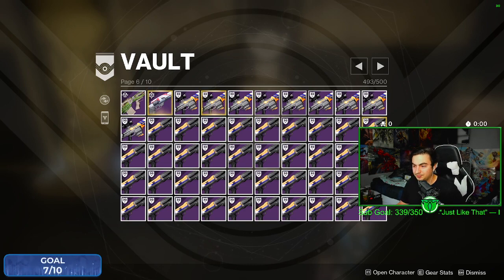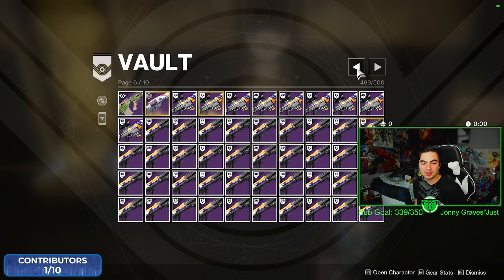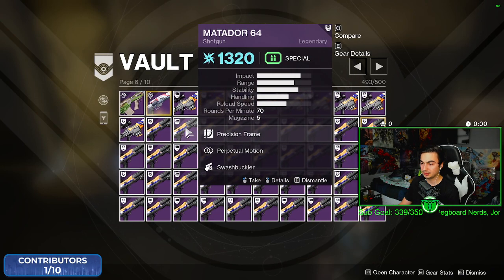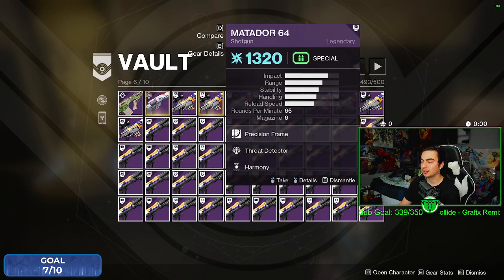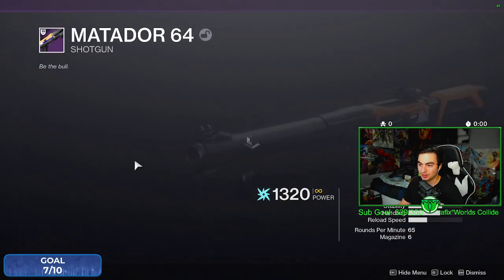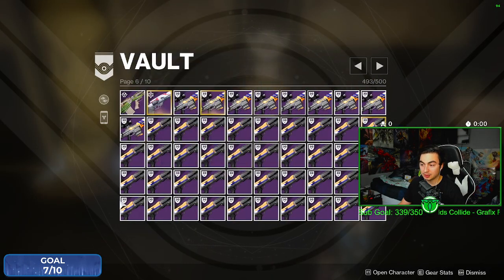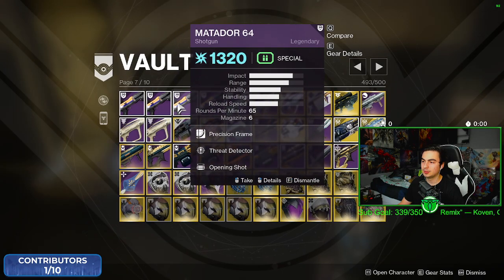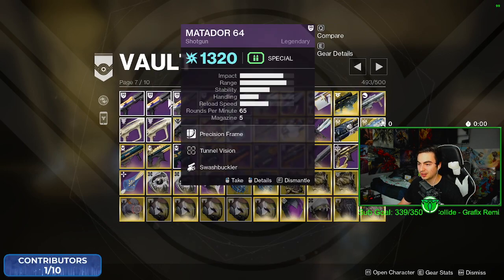I FARMED MATADOR 64 for 24 HOURS.....